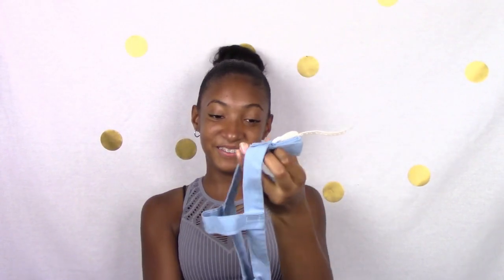Headgear For Braces | Gen Z Experiment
Getting To Know Gen Z | GenZ Experiment Teens and Tweens "
Braces’ Head Gear
Okay I decide to share something I really didn’t want to share. But I think it will help someone else who may have to get head gear one day. Hope this helps.

Follow The Gen Z Experiment Teens / Tweens On Social

Six Generation Z digital kids sharing positive video content through their life experiences as teens & tweens living in L.A.  Follow Zoe, Dylan, John, Madi, Emi, Jess, 6 positive role models, as they create positive video content on gymnastics, tennis, autism, cooking, gaming, travel, food, brands, DIYs, beauty, fashion, entertainment and all teen life and likes!